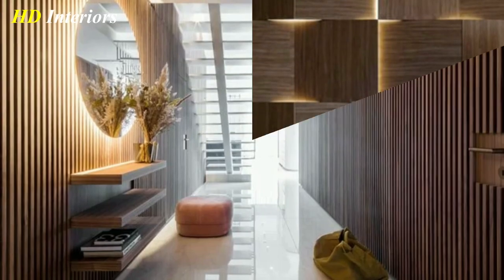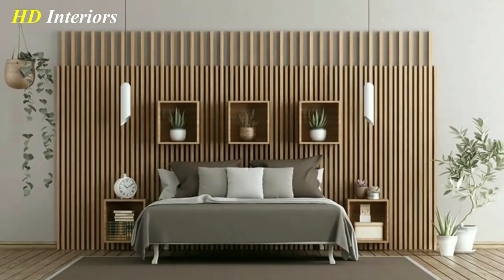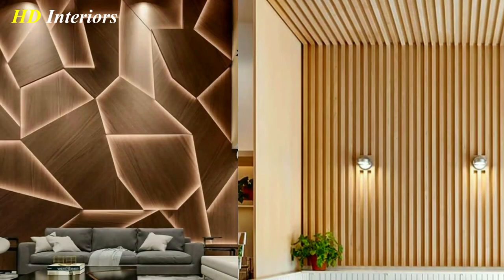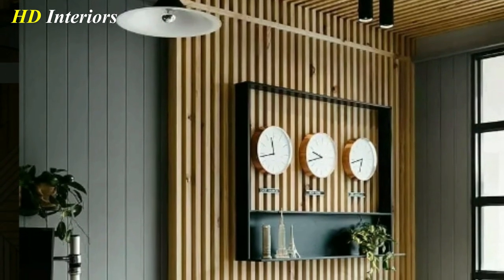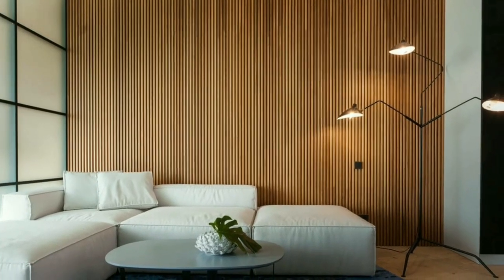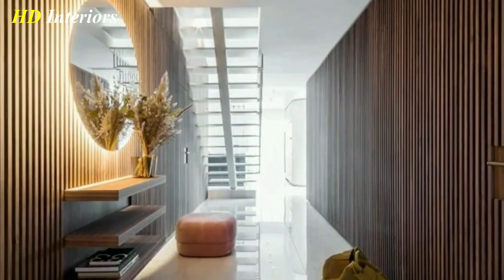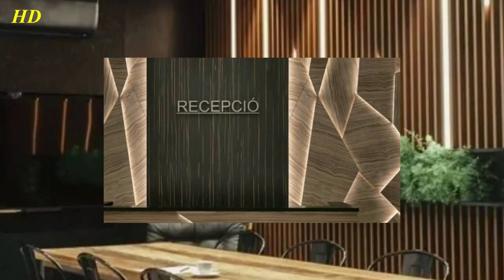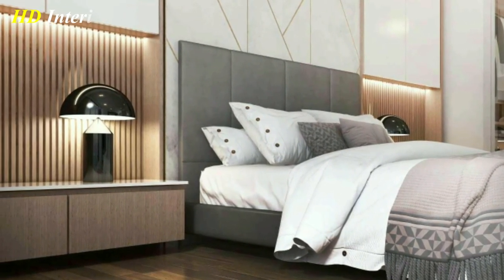50 Unique Wooden Wall Decoration Ideas 2023 | Top Interior Wall Decor Ideas For Home Interior Design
50 Unique Wooden Wall Decoration Ideas 2023 | Top Interior Wall Decor Ideas For Home Interior Design

In this video, we showcase stunning wooden wall decorating ideas for your home. The natural warmth and texture of wood add a cozy, rustic feel to any room.

The wooden wall decoration adds a rustic touch to any room. Made of high-quality wood, it is both durable and stylish. The intricately carved details give it a unique and artisanal feel, making it a statement piece in any home. Hanging it on your living room wall as a focal point, or use it to add some warmth to your bedroom. It's also perfect for a cabin or beach house. The natural wood finish complements a variety of decor styles, from traditional to modern. Overall, this wooden wall decoration is a versatile and attractive addition to any space.

To add visual interest, we mix planks of different shades and widths. Some of the planks are left in their natural wood state, while others are painted in a bold color, such as deep red or electric blue.

Overall, this wooden wall decorating idea is a simple and effective way to bring a touch of rustic charm to your home. It's a great way to add warmth and character to any room, and it's easy to customize to fit your personal style.

Links :

Top 100 Wooden Wall Decor Ideas 2021 | latest wooden wall decor art for home interior | HD Interiors